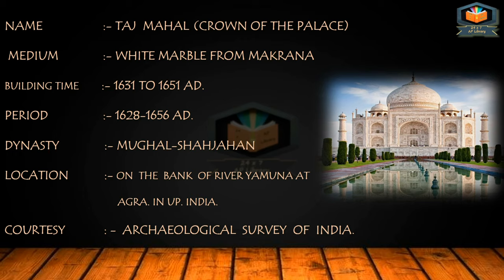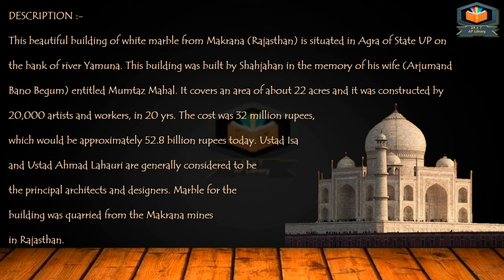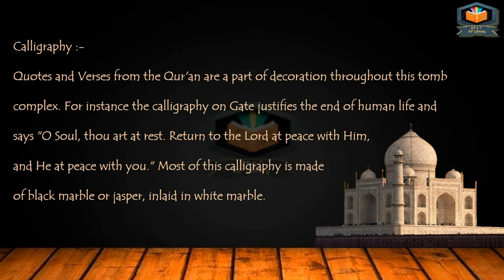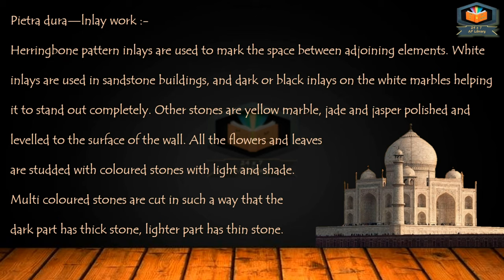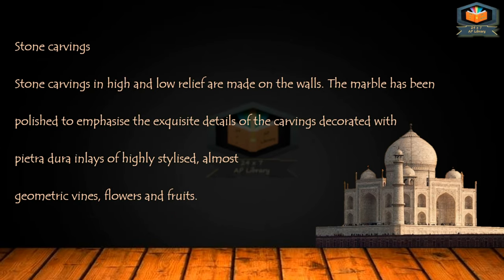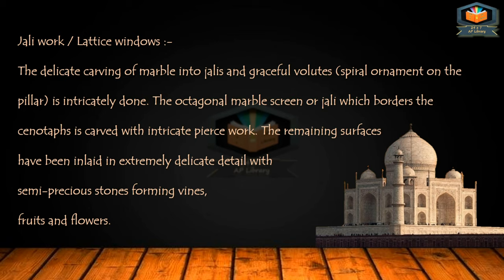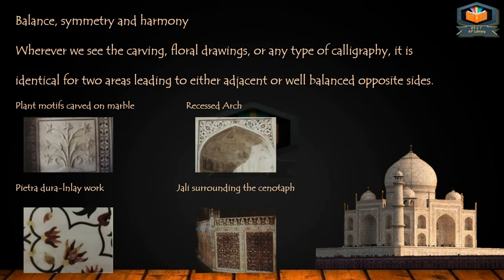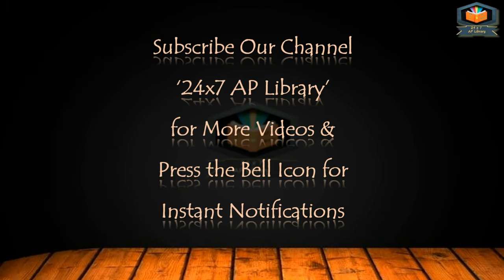Taj Mahal Architecture | Islamic Architecture | Mughal Architecture | Fine Arts | Class 11